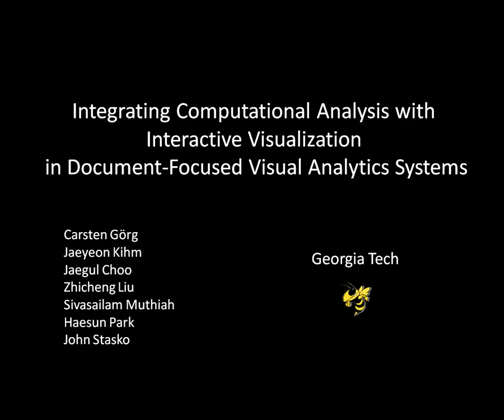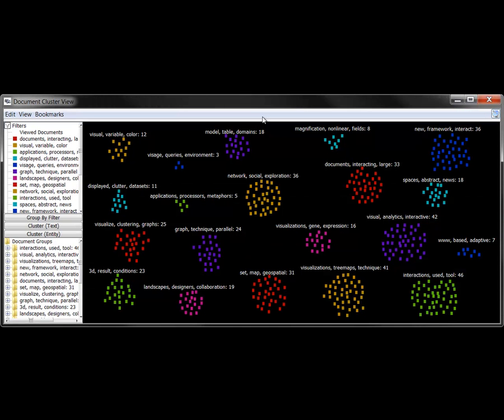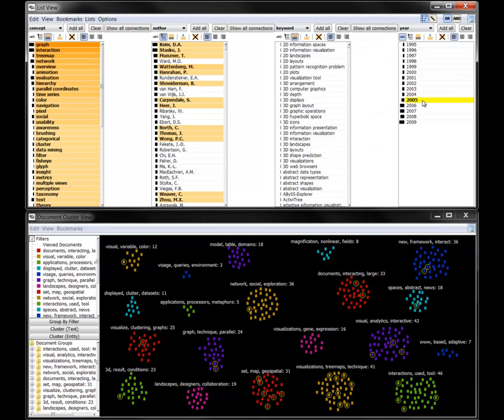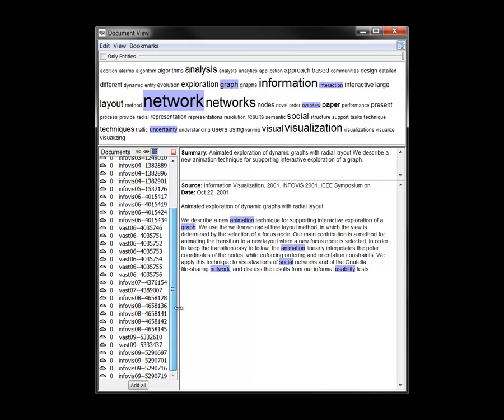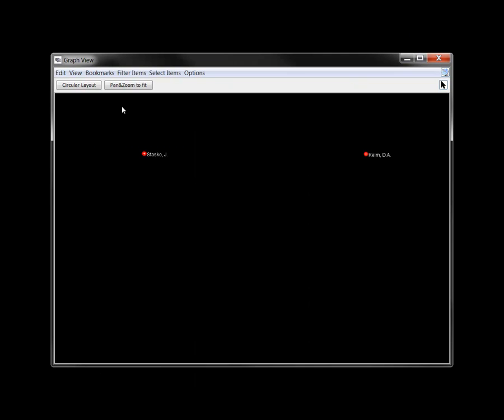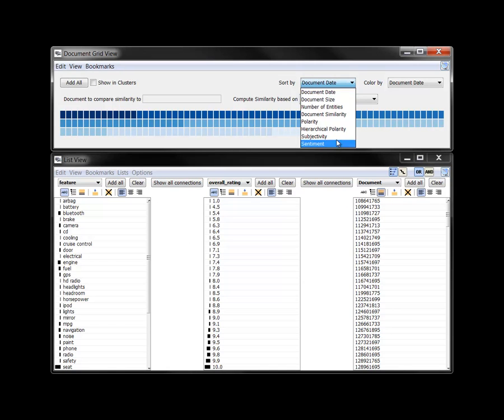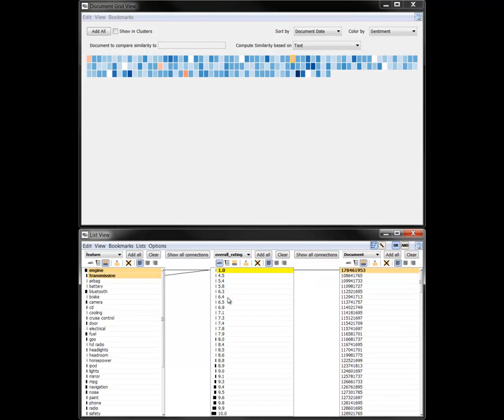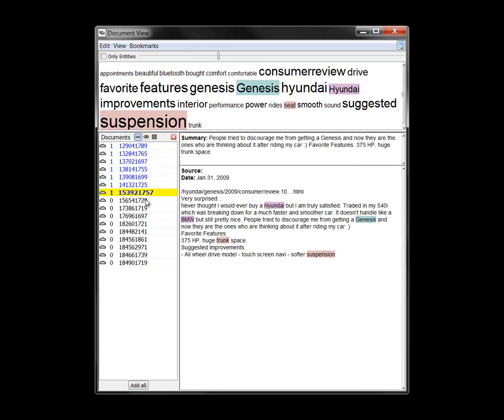Computational Analysis in Jigsaw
narrated by John Stasko

All rights are reserved by Georgia Institute of Technology